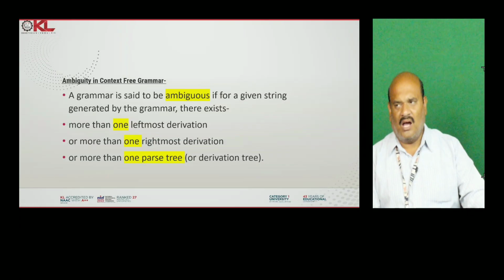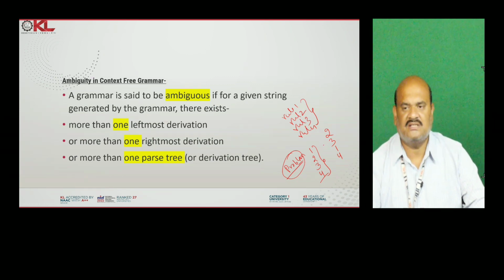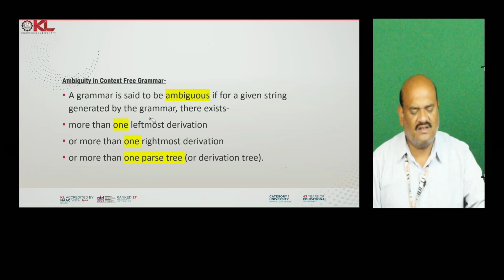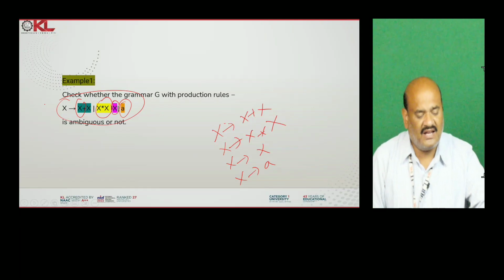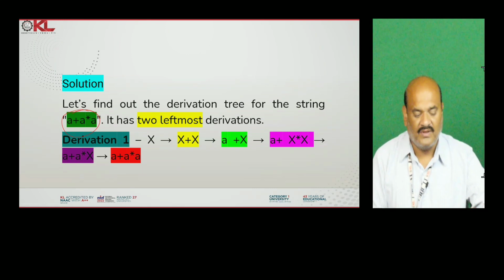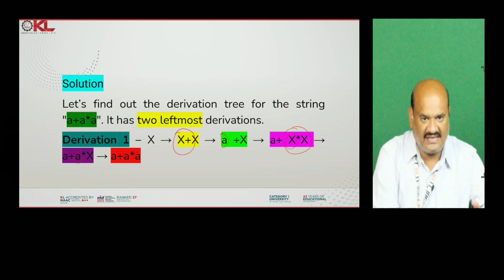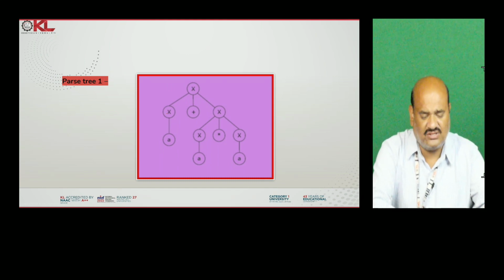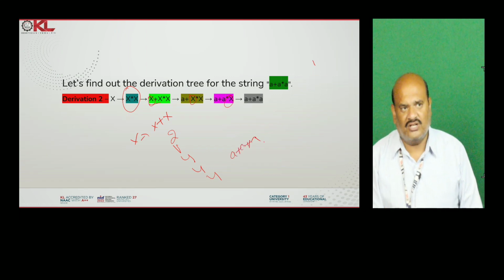Ambiguity in CFG